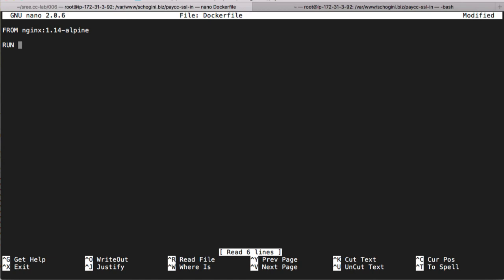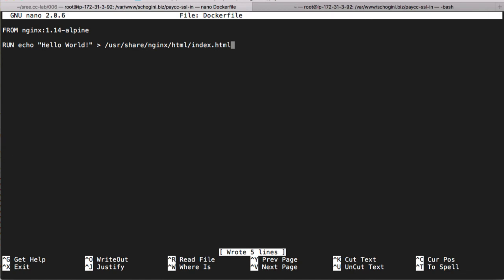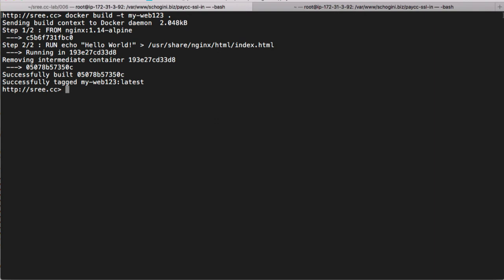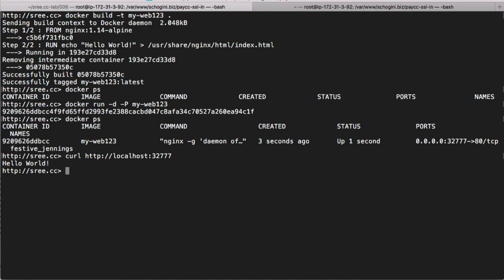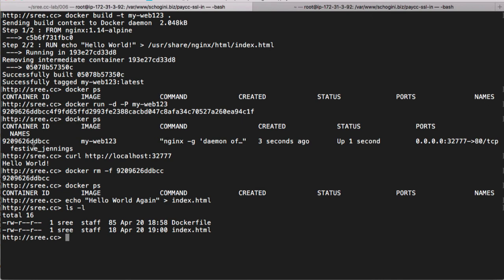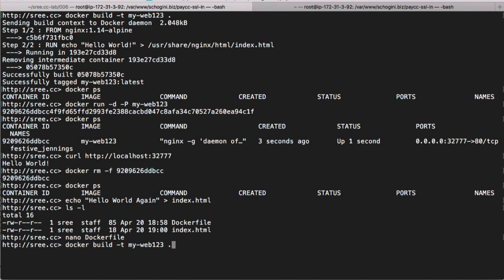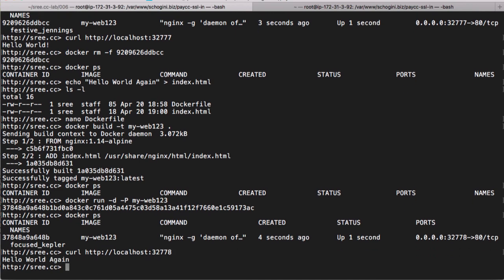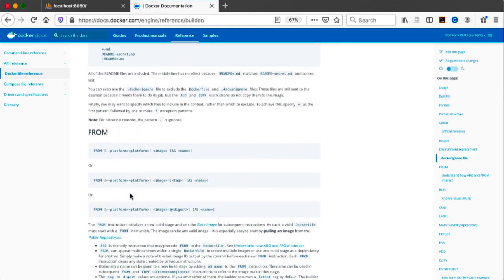Docker and Custom Image | Docker Getting Started | Lesson 006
Docker Custom Image is a part of our Docker Getting Started series.  To get an ordered list of lessons, please visit the tutorials section on our website.

1. We offer online training, projects, and consultation.